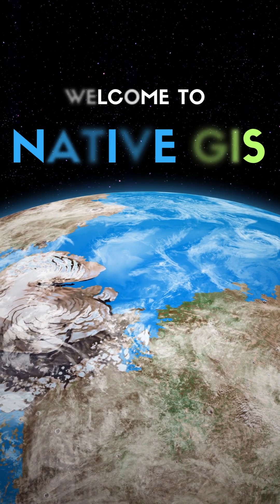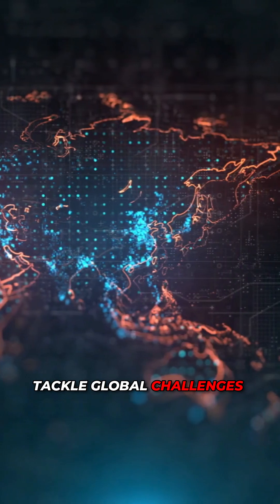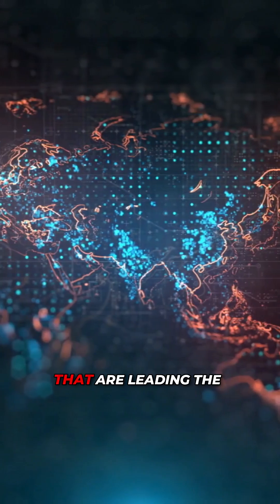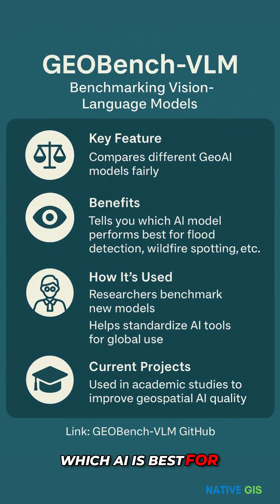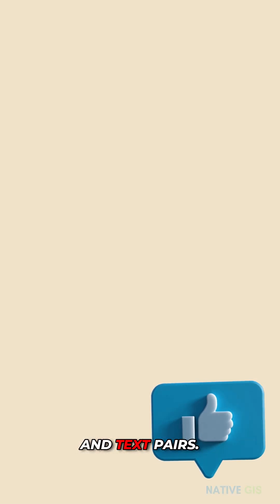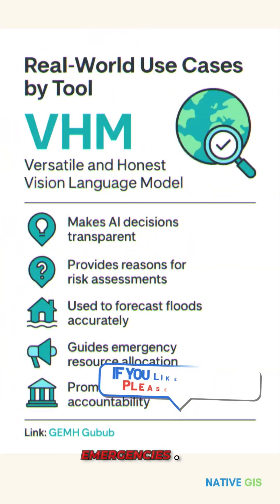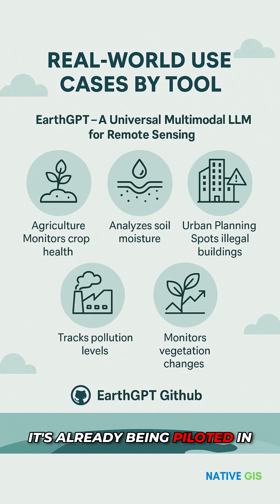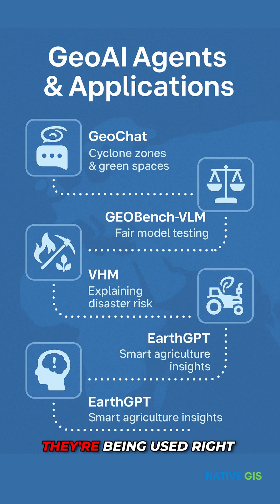5 Game Changing Geo AI Agents You Can't Ignore in 2025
🌍 Top 5 GeoAI Agents You NEED to Know in 2025!
Discover how GeoAI is transforming Earth intelligence through tools that analyze disasters, detect environmental change, and enable smart planning—all powered by AI.

In this video, we break down the real-world applications of 5 cutting-edge GeoAI agents:
✅ GeoChat – Natural language queries for geospatial data
✅ GEOBench-VLM – Benchmarking AI model performance in geospatial tasks
✅ RS5M – A massive remote sensing dataset for vision-language training
✅ VHM – Transparent and explainable AI for disaster and policy decisions
✅ EarthGPT – Multimodal GeoAI combining satellite, drone, and sensor data